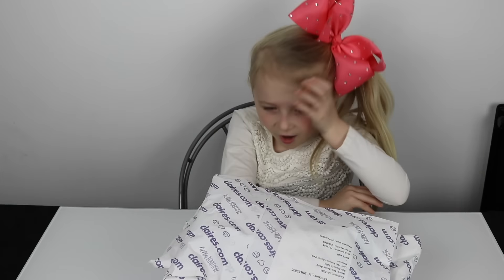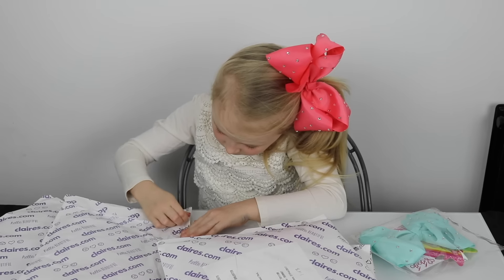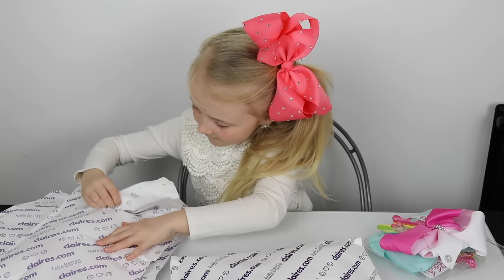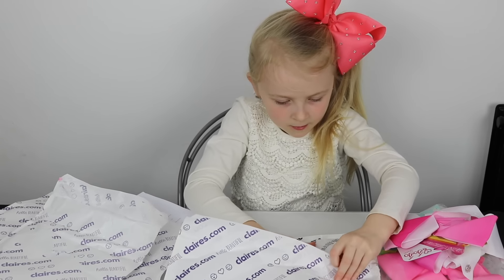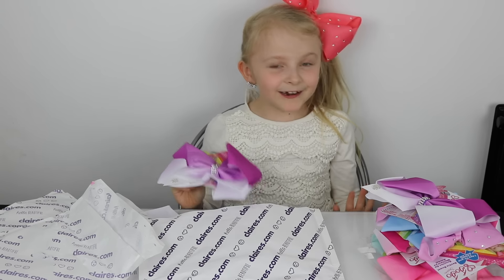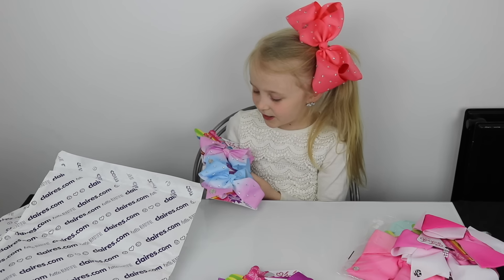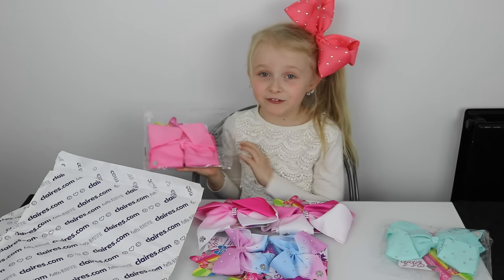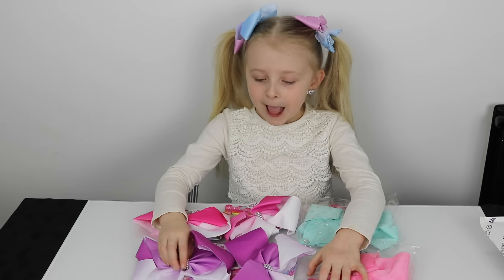My JoJo Bow Unboxing Haul From Claire's